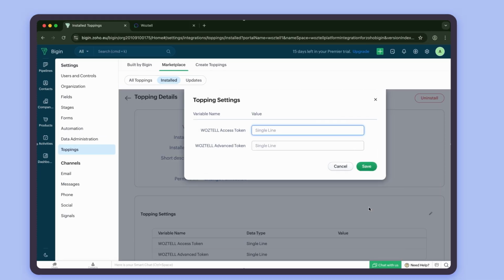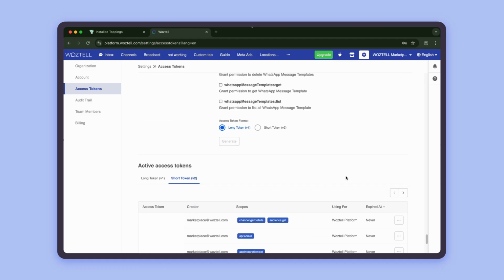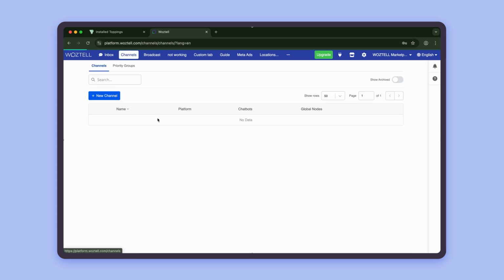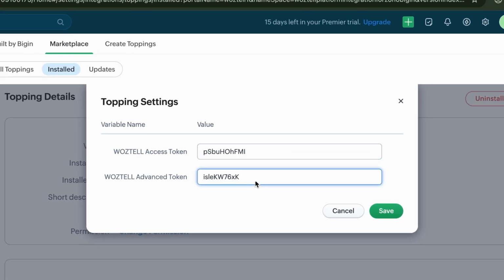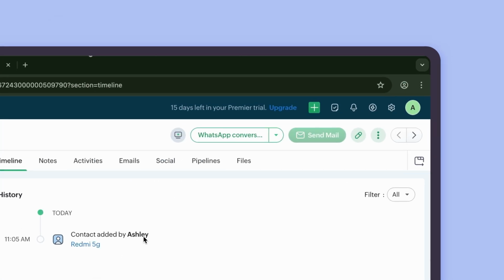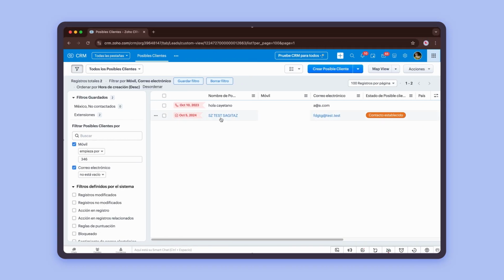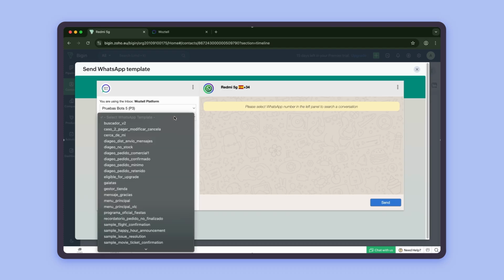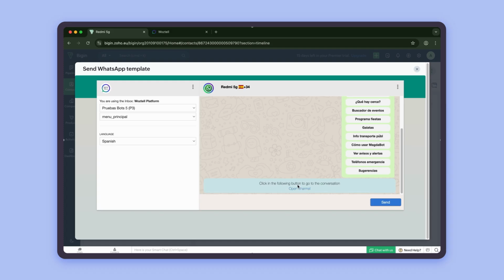Connect ZohoBigin with WhatsApp and 🔥 Stop wasting time!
Stop doing manual work in your CRM and bring all your conversations into one unified platform! 🚀

In this tutorial, you will learn how to connect Zoho Bigin with the WhatsApp Cloud API using WOZTELL. Zoho Bigin is the perfect pipeline-centric CRM for small businesses, but when you add WhatsApp, it becomes a sales powerhouse.

✅ Key features we cover in this video:

Automatic Lead Creation: Every new WhatsApp message can automatically become a lead in Bigin.

Native Integration: Use an officially approved integration from the Zoho Marketplace.

Mass Campaigns: Learn how to send WhatsApp broadcasts directly from your CRM to reach a 95% open rate.

Two-Way Sync: Send and receive text and multimedia messages without leaving your Zoho suite.

Don't let your leads go cold. Automate your follow-ups and scale your business today!

👉 Get started with WOZTELL for FREE: platform.woztell.com